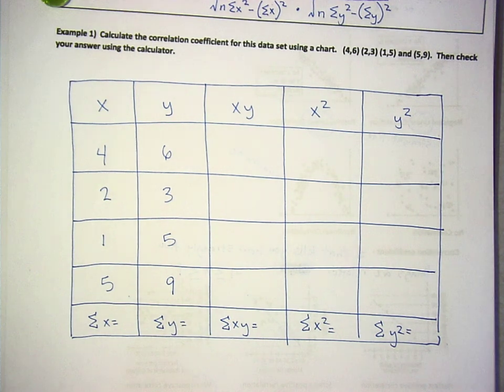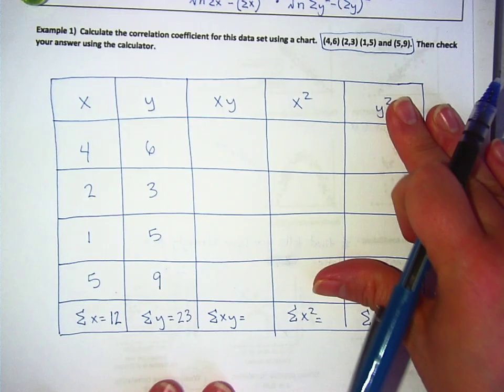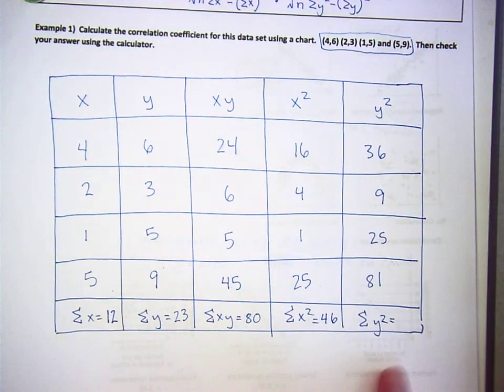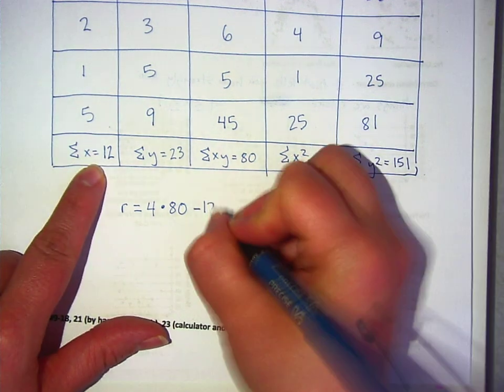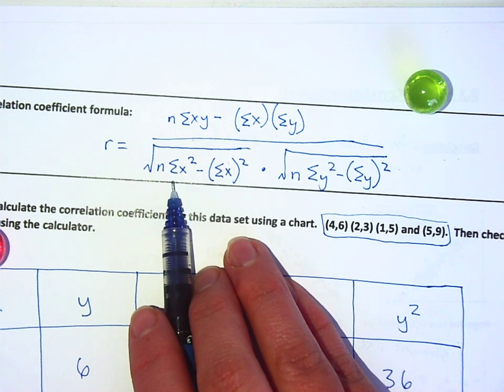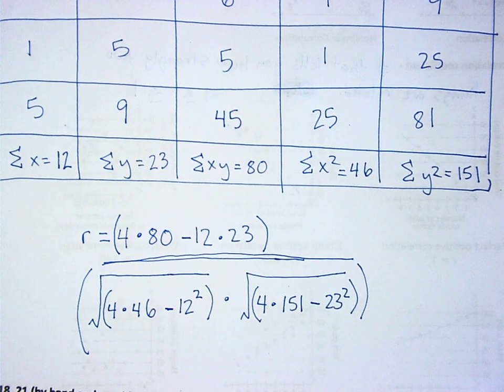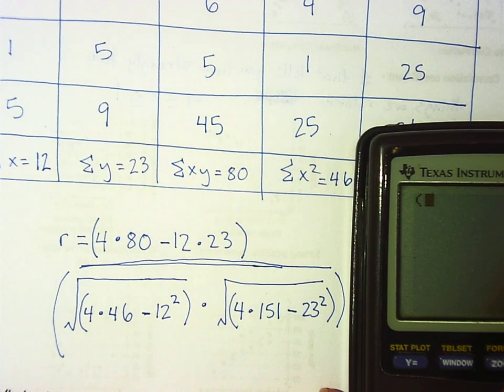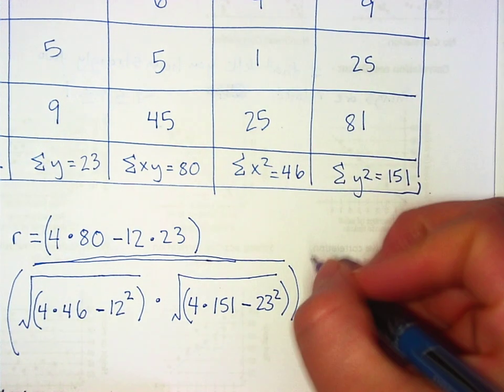5/5 AP Statistics (Part 2)